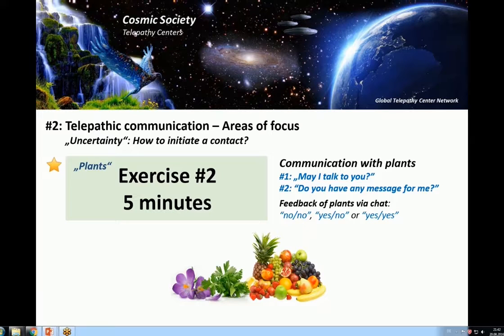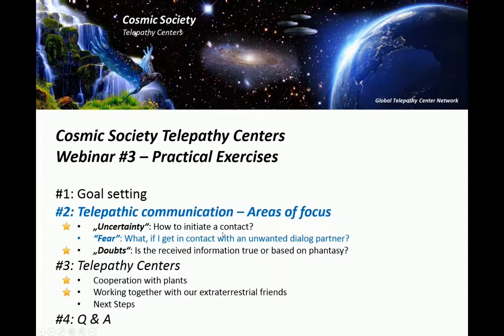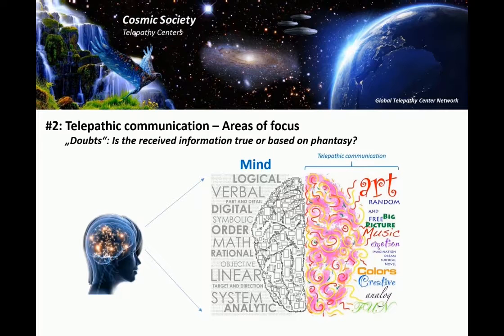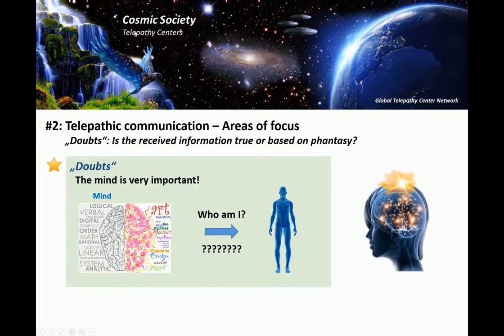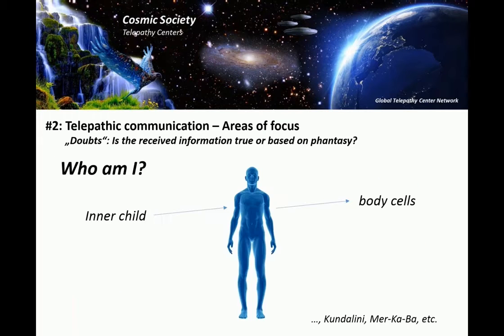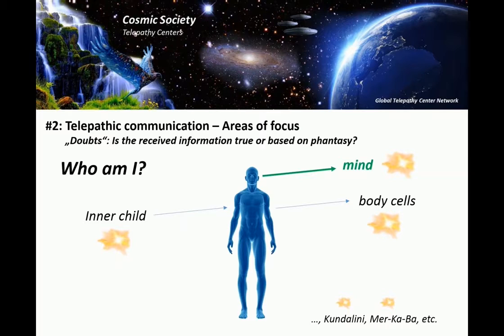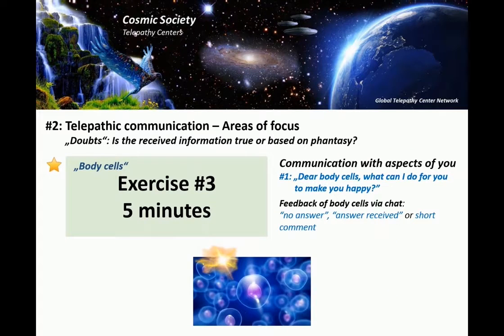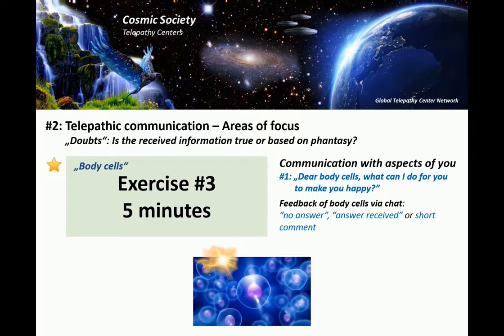Train Trainer 3 3 Exercises